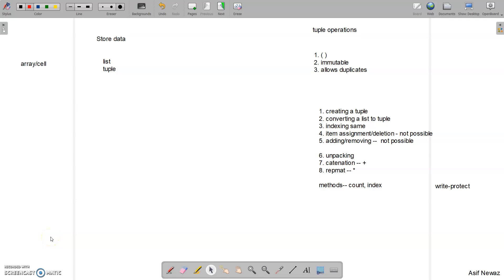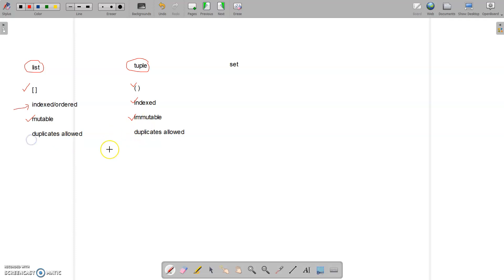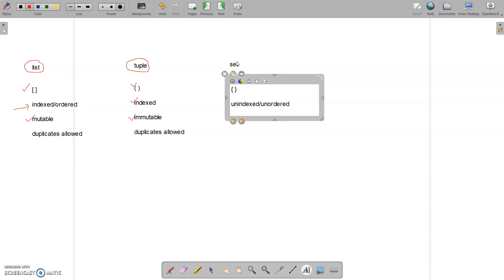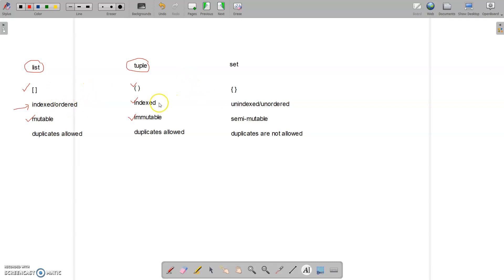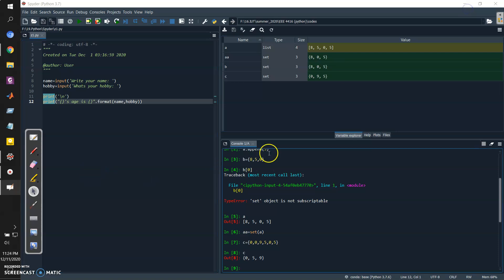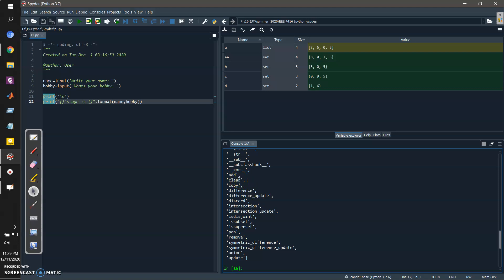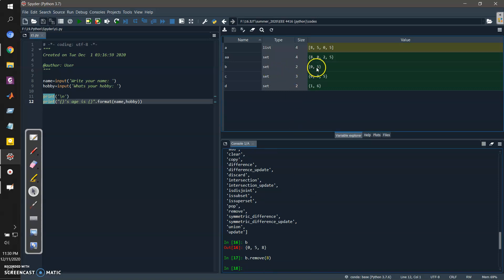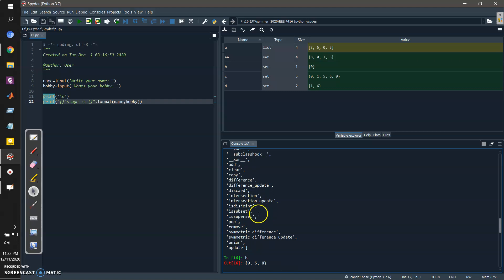5. lecture 3_5